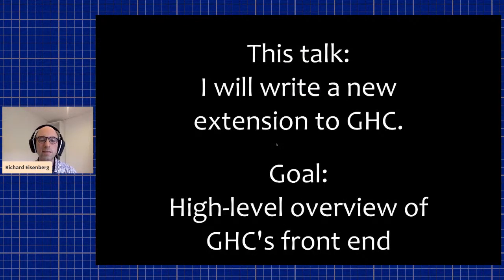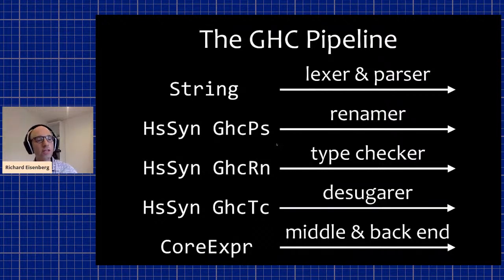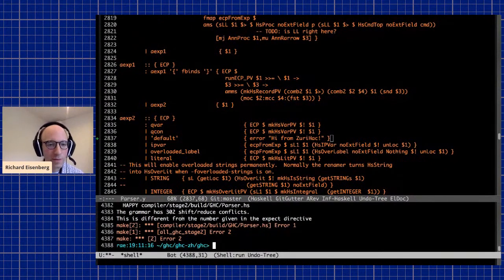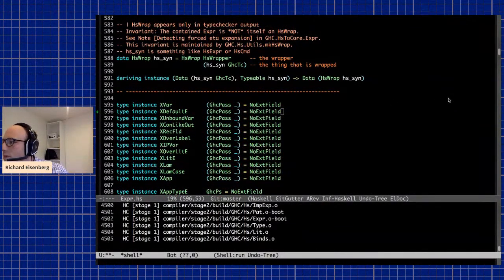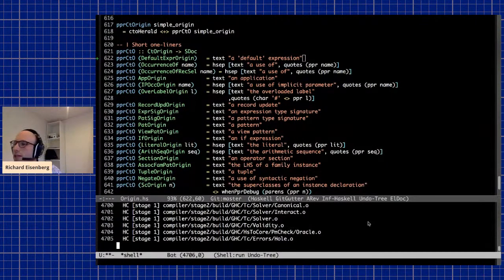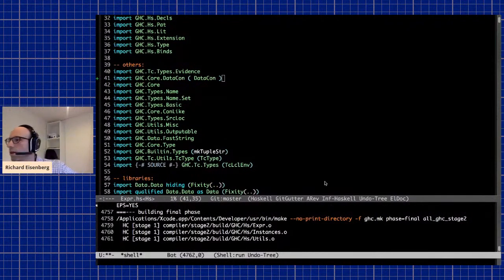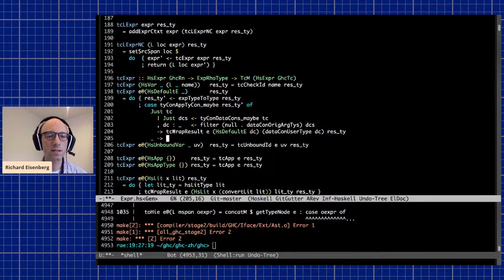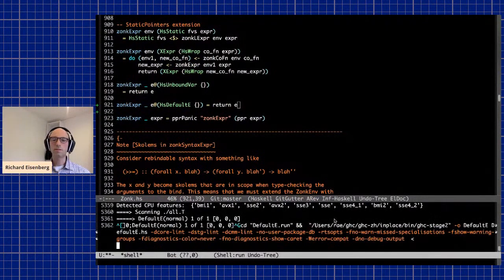Write a GHC extension in 30 minutes by Richard Eisenberg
This live-coding session will witness a brand-new (mostly useless) extension to GHC. By watching, you will get a road map of how this is done and what the moving pieces in GHC's front end are: parsing, name resolution, type checking, and error messages.